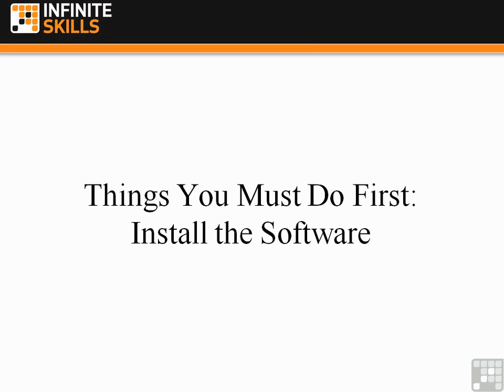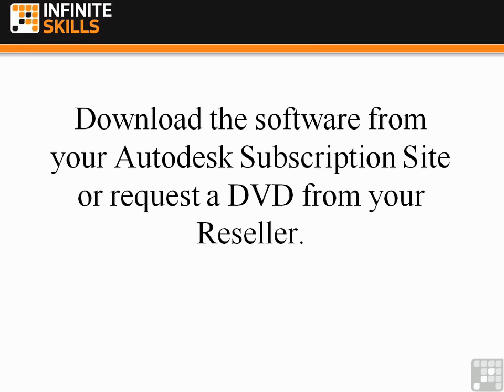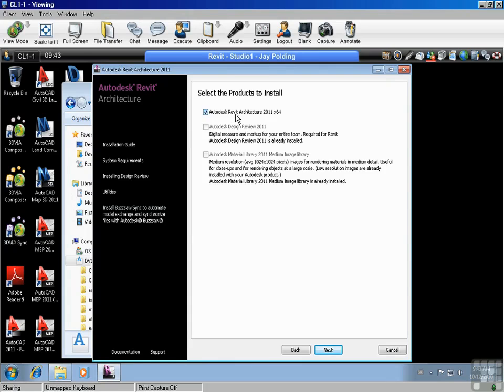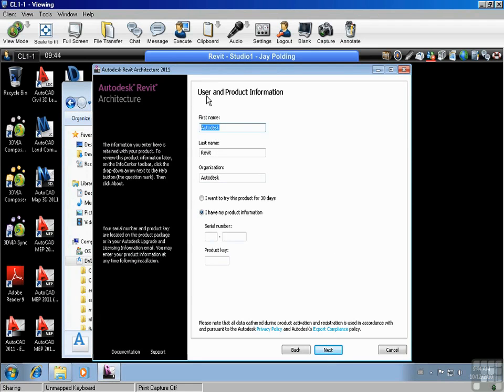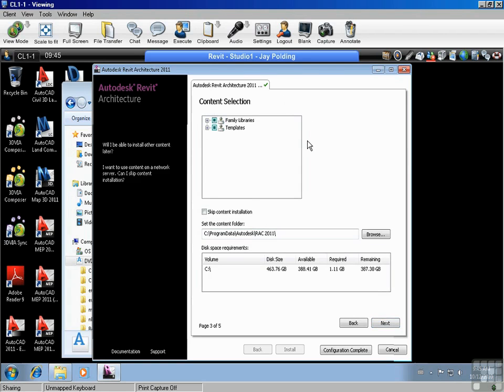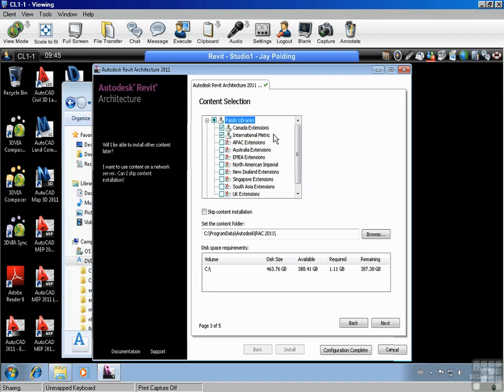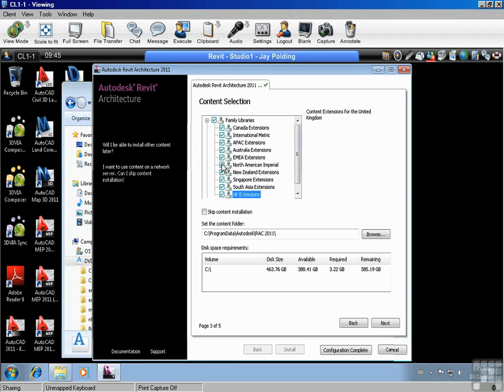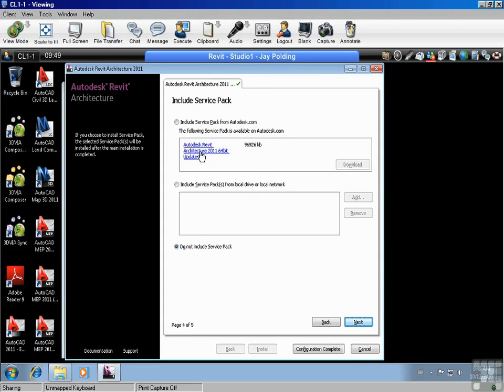Học Revit Architecture - Phần 0201 - Installation - Revit.Edu.Vn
Tài liệu, video clip học Revit Architecture, Revit MEP
Download thư viện Revit Family
Hướng dẫn sử dụng phần mềm Autodesk Revit